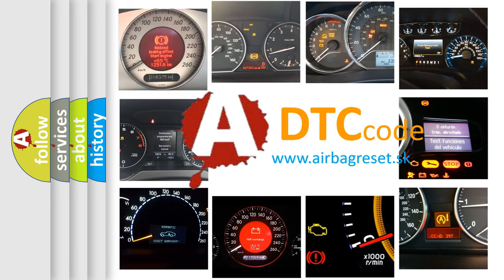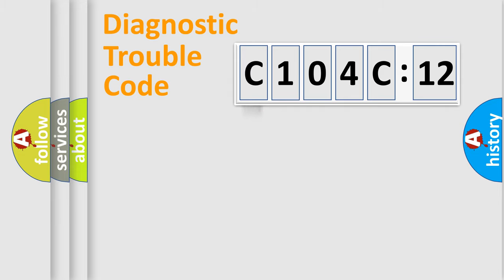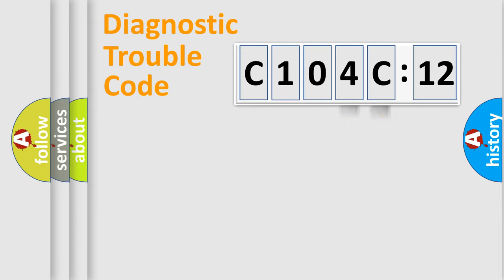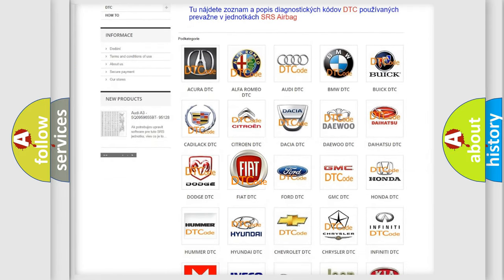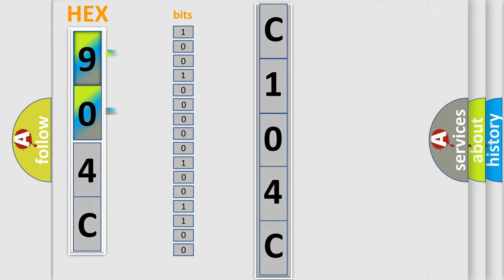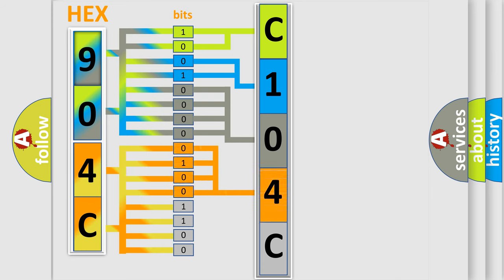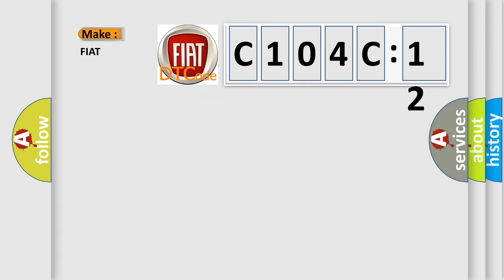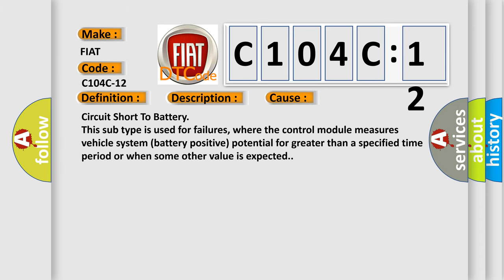DTC Fiat C104C-12 Short Explanation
Contents:
0:21 Basic DTC analysis according to OBD2 protocol standard.
1:48 Insight into programming
2:58 A diagnostically understandable description of the Diagnostic Trouble Code
3:05 Basic error definition

Make
FIAT
Code
C104C-12
Definition
Reverse Light Command - Circuit Short To Battery
Description
When the Trailer Tow Module TTM detects a low condition on the Trailer Backup Lamp Driver circuit
Failure Type